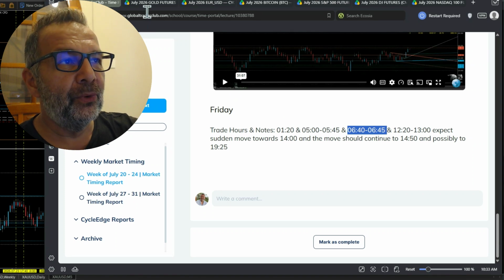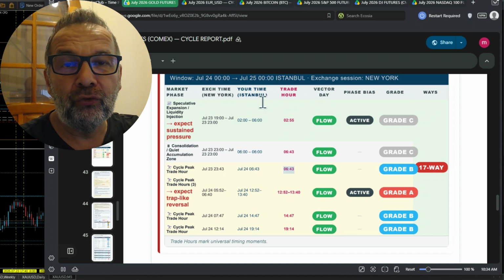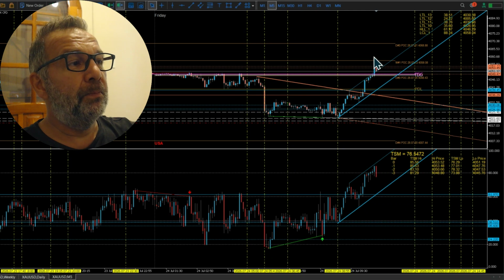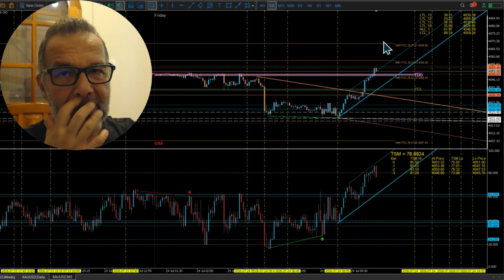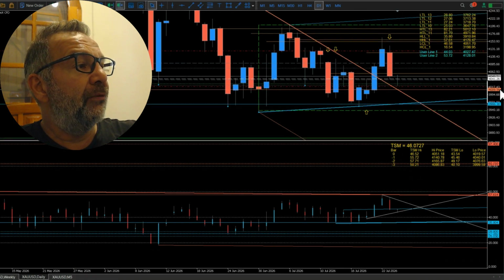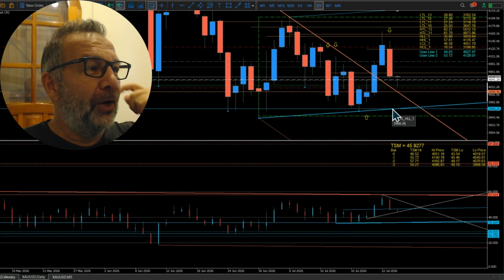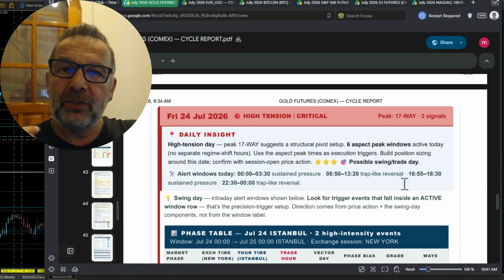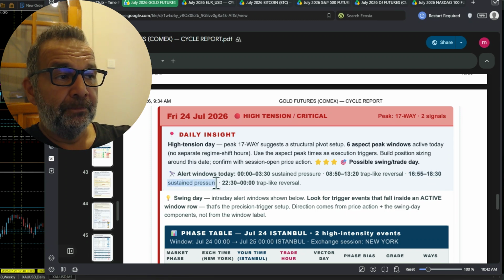Trap Reversal periods in the market + timing & pricing your trades! Watch the video I did earlier.